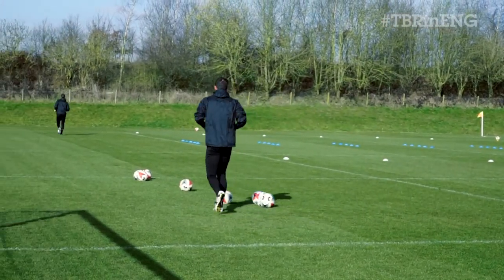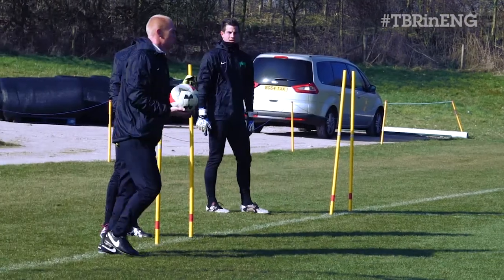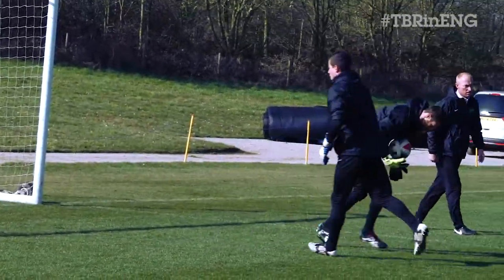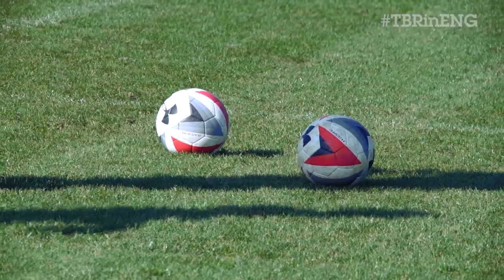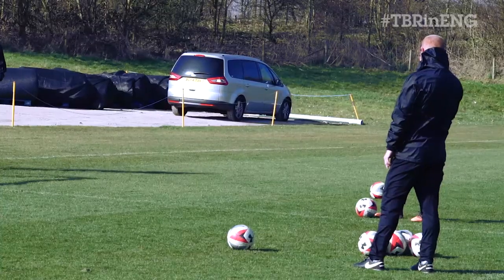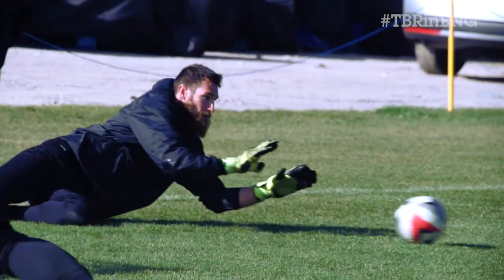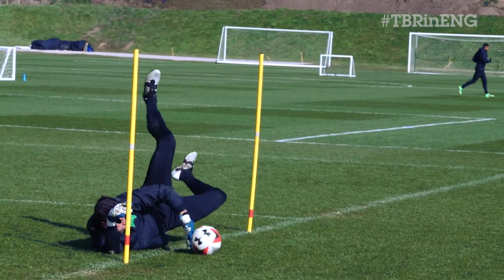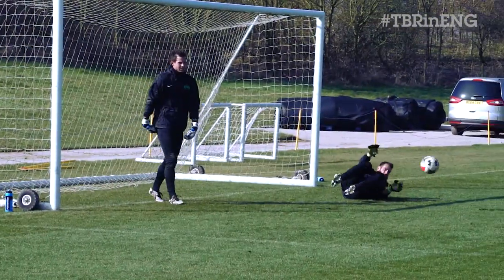TBRinENG - Mic'd Up - Assistant Coach Stuart Dobson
At this morning's training session, we mic'd up Assistant Coach Stuart Dobson during the goalkeeper warm up.